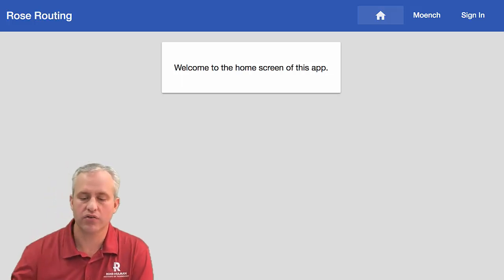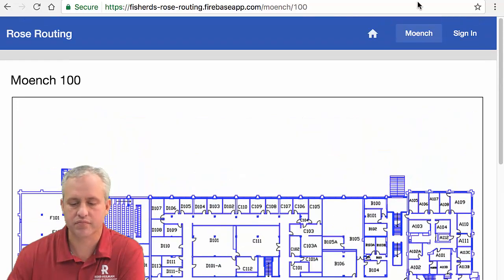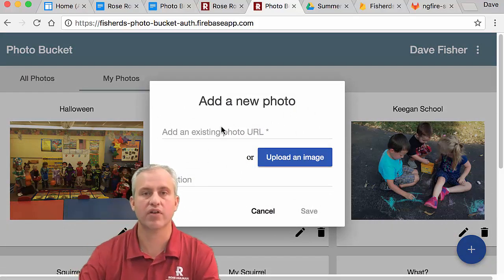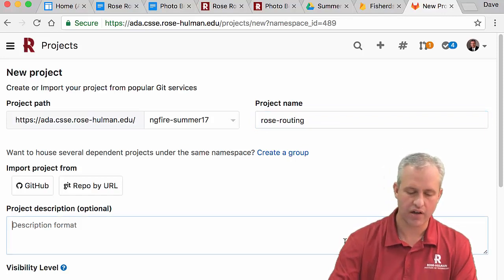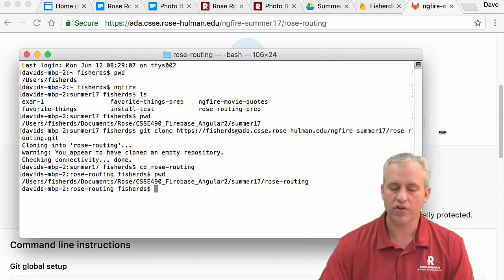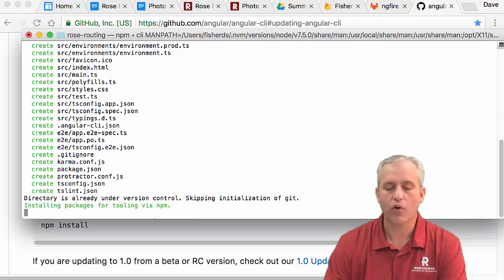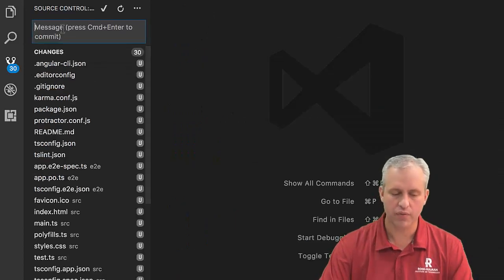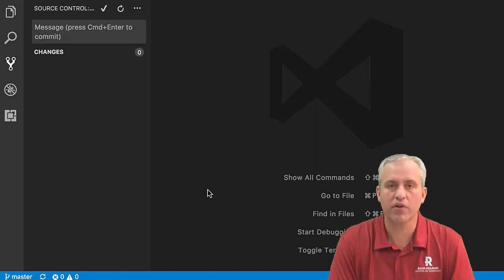Angular with Firebase course - Routing - 01 Overview and Project Setup